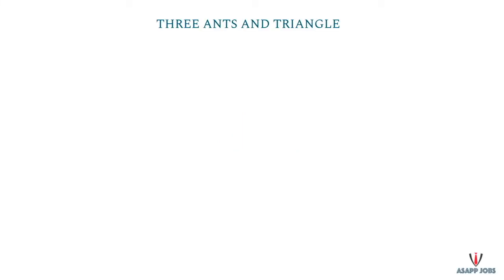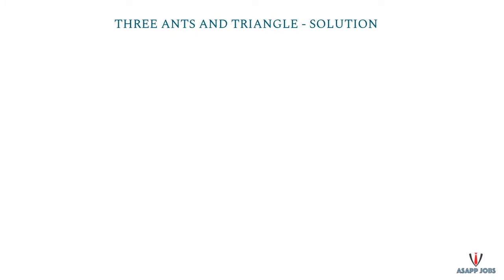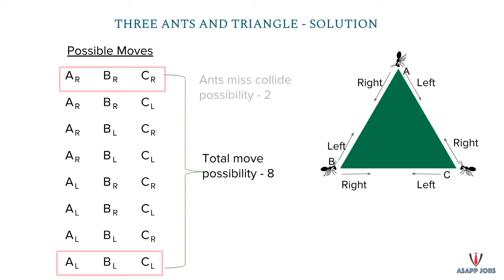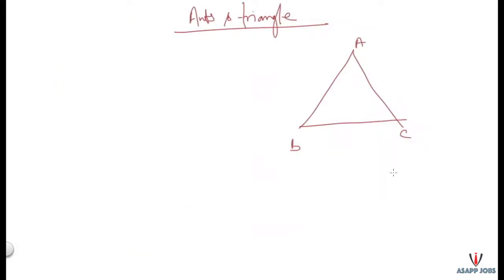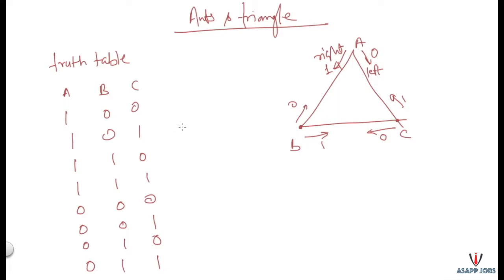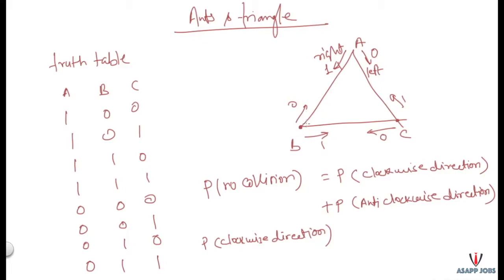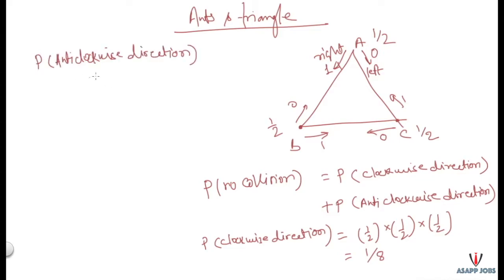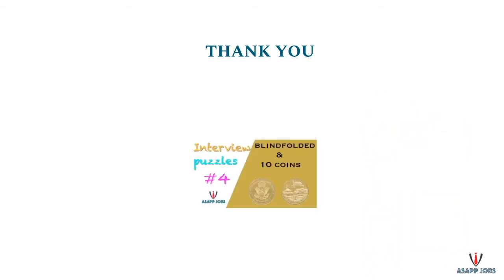3 Ants And Triangle Puzzle | Puzzle In Hindi | Puzzle Questions | Riddles | Interview Brain Teasers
3 Ants And Triangle Puzzle | Puzzle In Hindi | Puzzle Questions | Riddles | Interview Brain Teasers
3 ants are sitting at the three corners of an equilateral triangle. Each ant starts randomly picks a direction and starts to move along the edge of the triangle.
What is the probability that none of the ants collide?

This video is prepared by Rajeev Kumar, he has done his computer science engineering (BTech) from IIT Madras.

Thanks,
AsappJobs Team